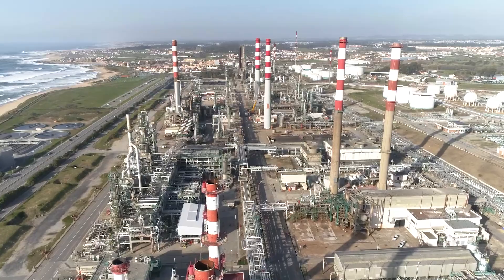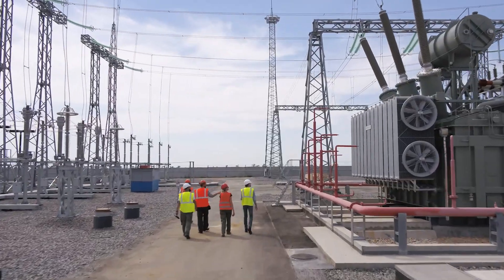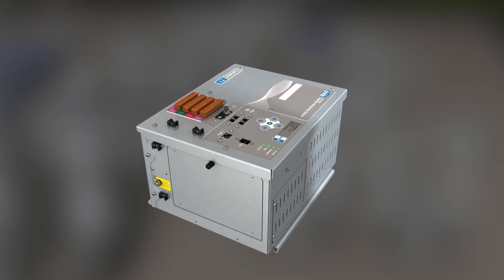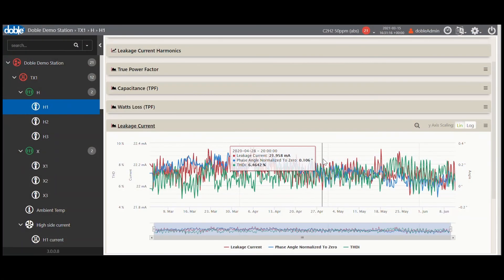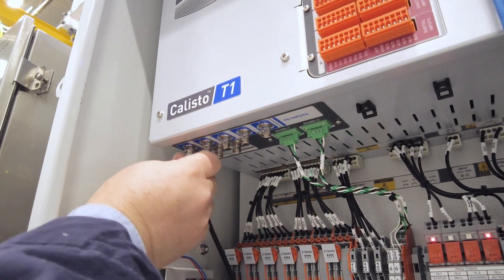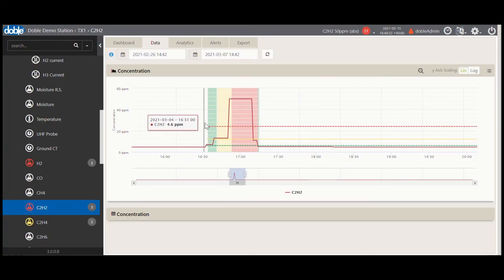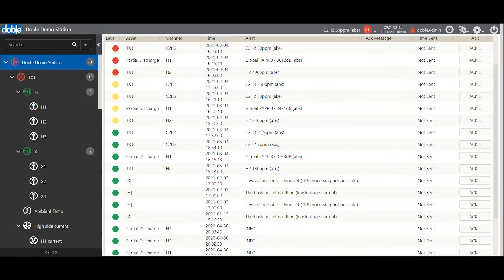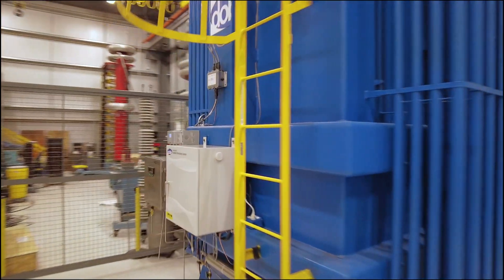Doble Calisto T1 (English)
All-In-One Condition Monitoring System

The Calisto™ T1 encapsulates the functionality of bushings, partial discharge and Input/Output modules in a single configurable package in a cost-effective manner. It provides a clear user interface through a built-in server and manages user access, alert setting, alert management and data visualization — bringing together data from Doble and thirdparty devices. Standard communication protocols include Modbus and DNP3 with optional IEC 61850, that allow data to be moved between Calisto T1 and other applications such as SCADA.